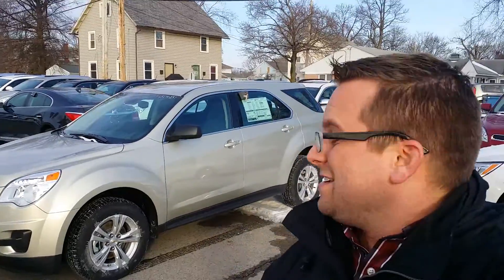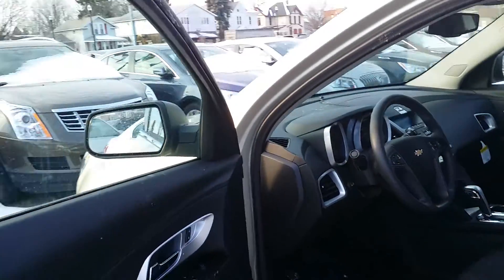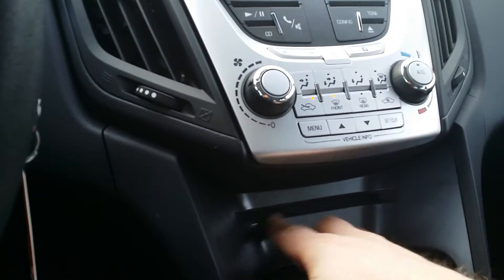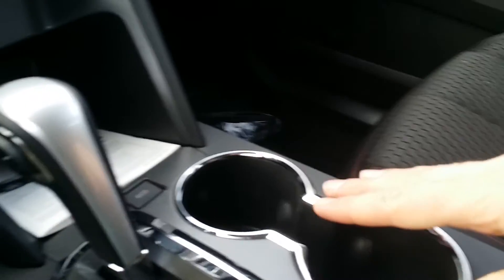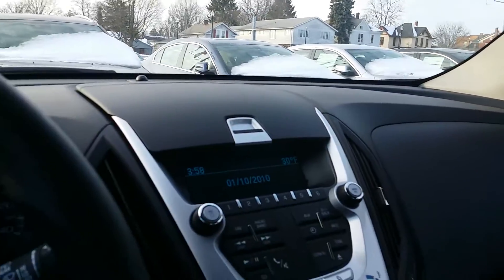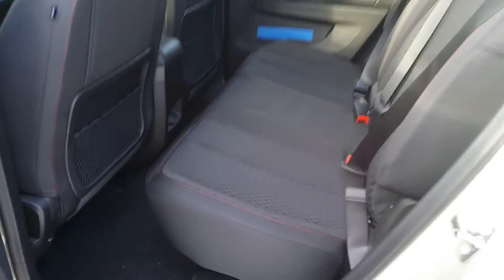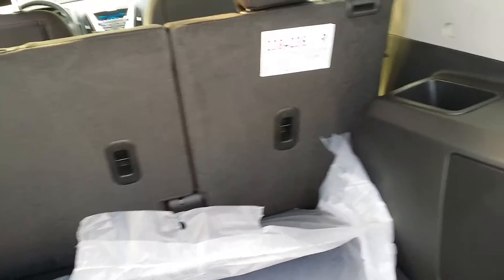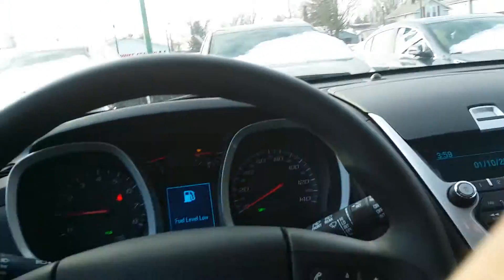2015 Equinox for Terry by Wayne Ulery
2015 Equinox by Wayne Ulery See what my Chevrolet customers are saying testdrivewithwayne TEXT: chevrolet TO: 50500 to learn about Wayne's Chevrolet Experience.